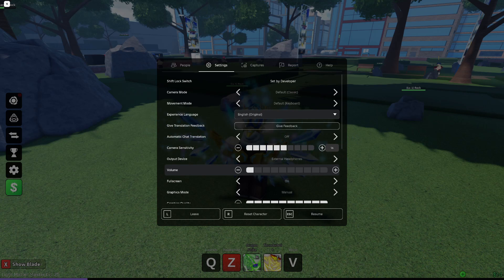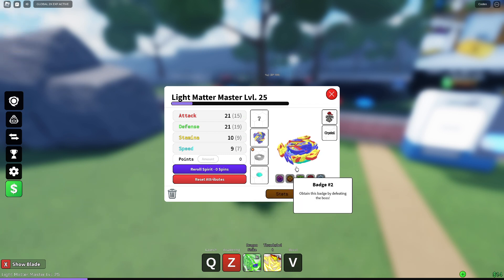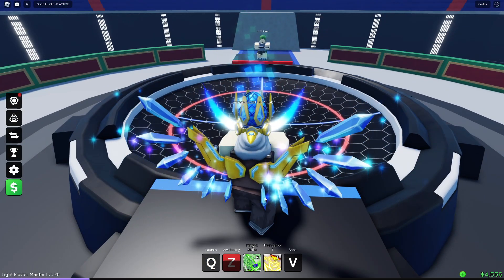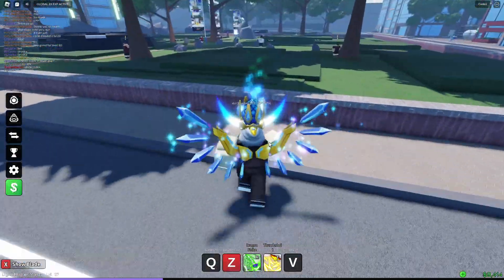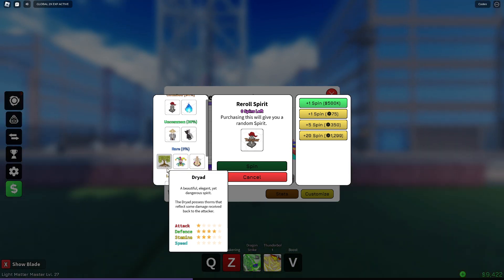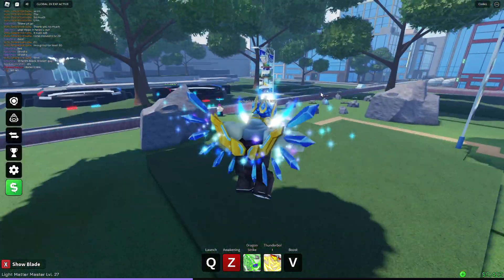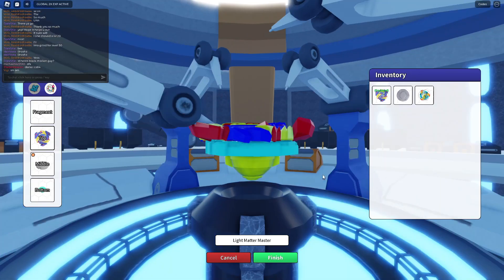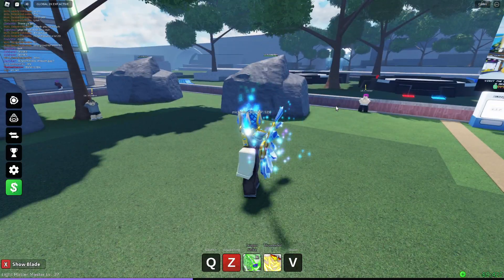I played beyblade on roblox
Into day video I explain how the game on roblox Bladers works and more...